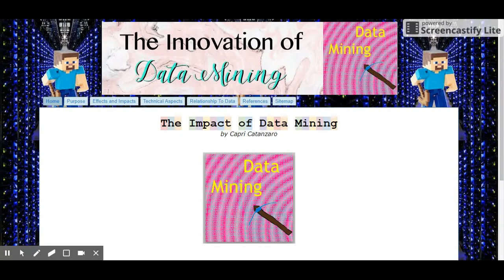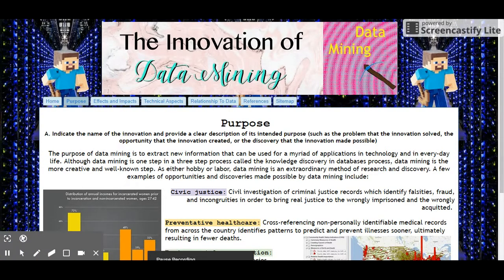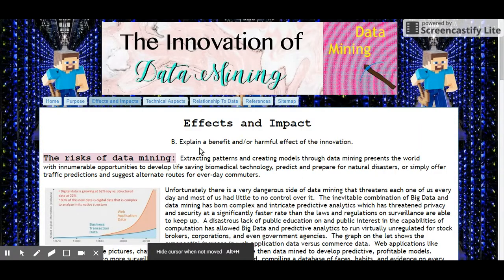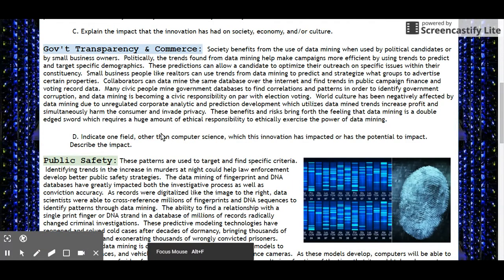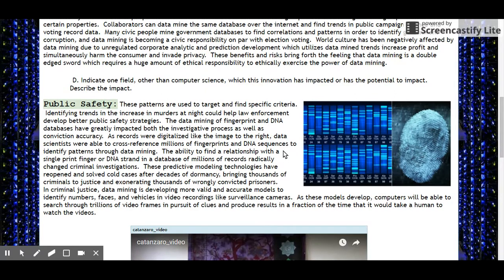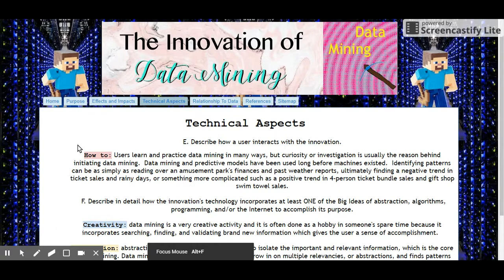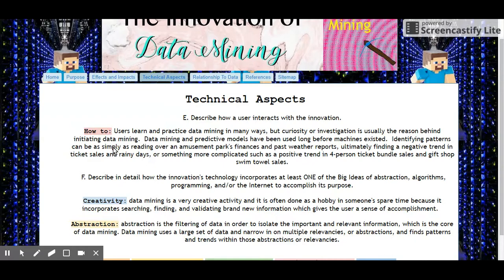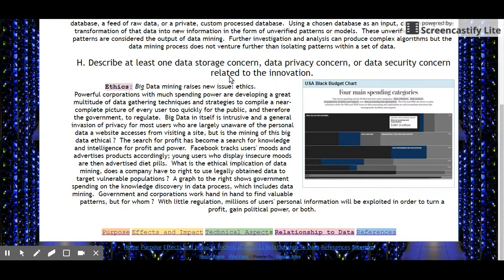please go here